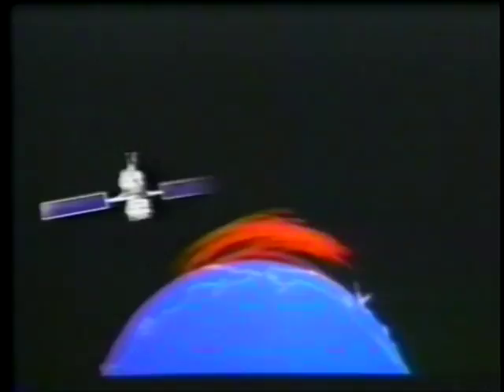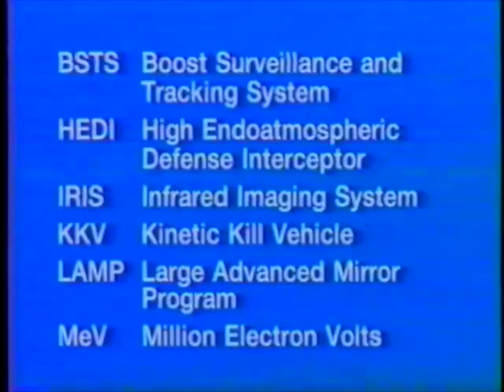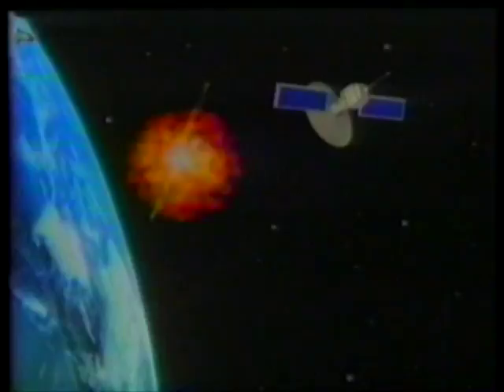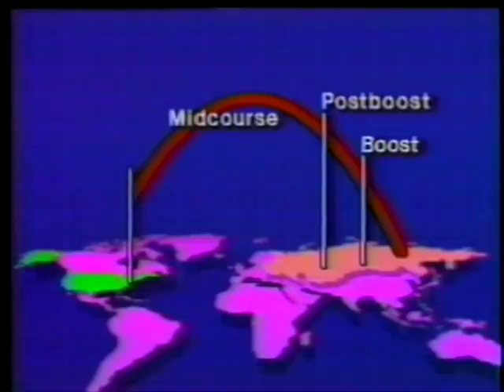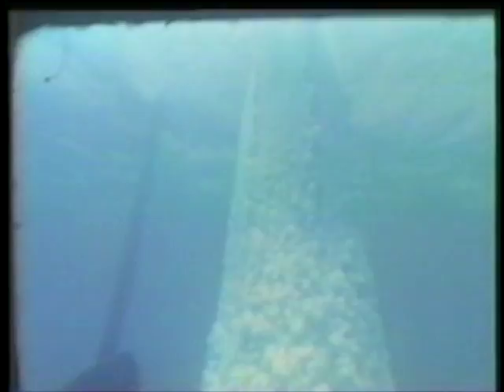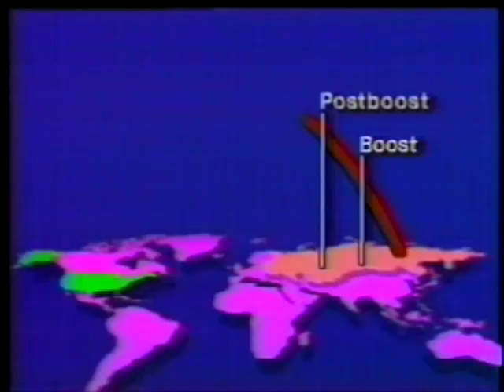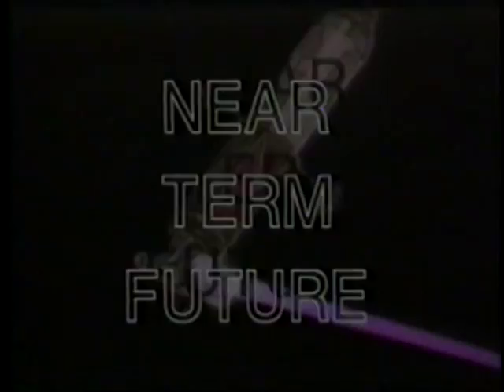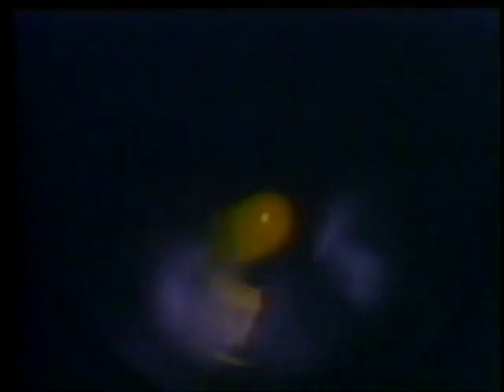Strategic Defense Initiative Star Wars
Strategic Defense Initiative Star Wars. Old Video I found. Quite interesting. SDI would have worked. It was well on it's way before funding was pulled.
yes I know there is only the right channel. cope!
sdi